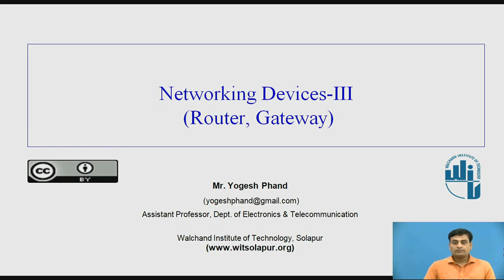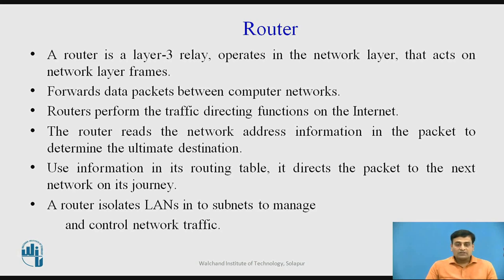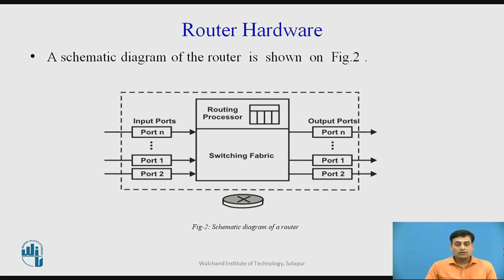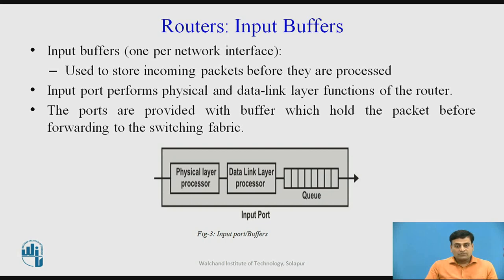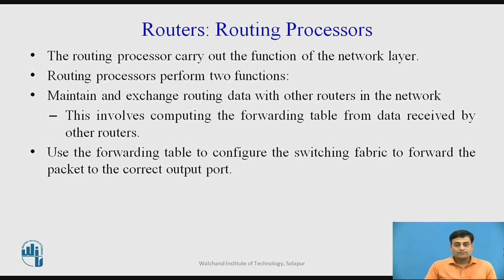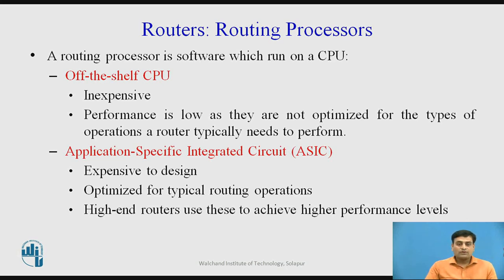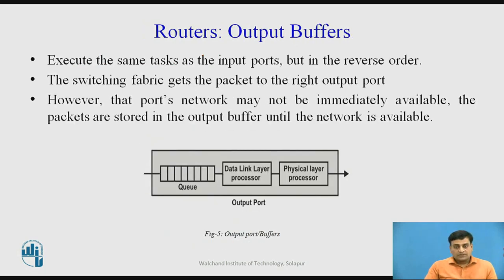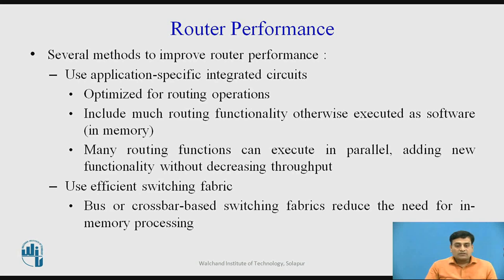Router and Gateway